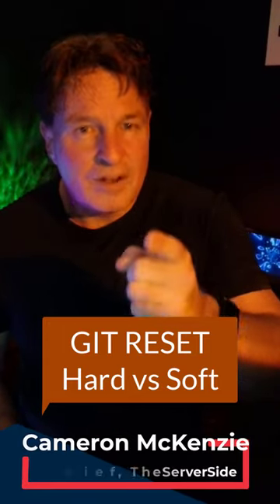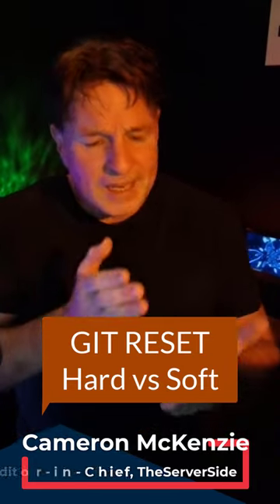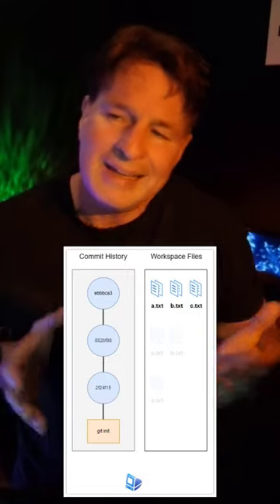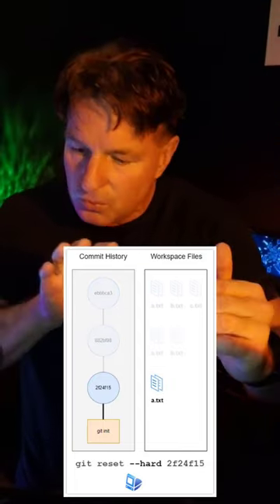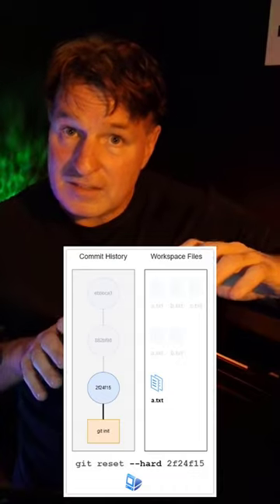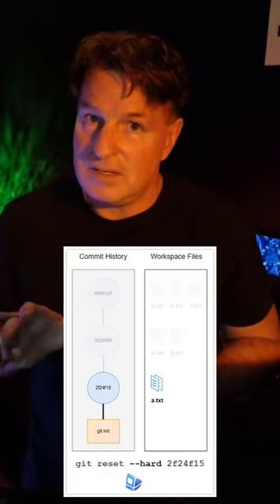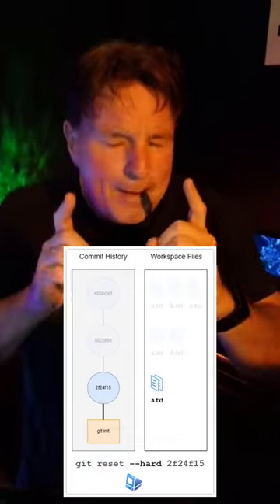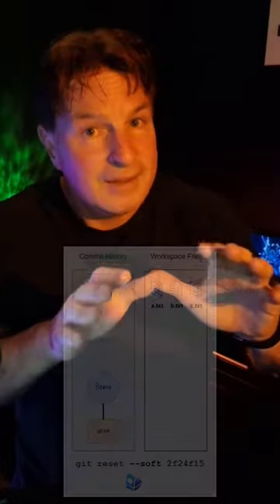Git reset hard vs soft: What's the difference?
When you do a git reset, you have two options:

- git reset hard
- git reset soft

So, which one should you choose?

Well, the difference between git reset hard vs soft comes down to what happens to the files in your Git worktree, or workspace, or whatever you want to call it.

With git reset soft, your files are left alone, while a git reset hard resets the files on the filesystem as well.

I always do a git reset hard instead of a git reset soft.